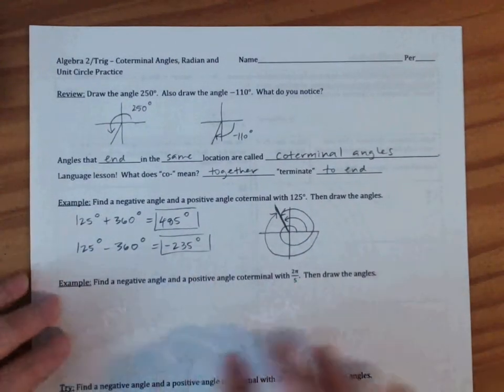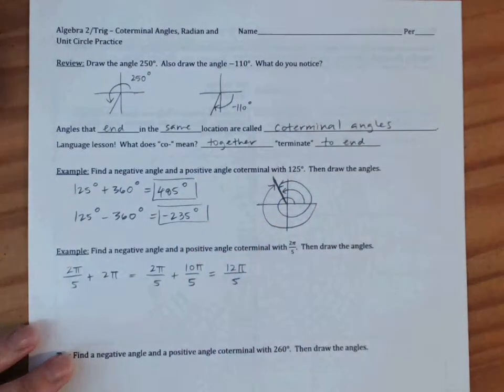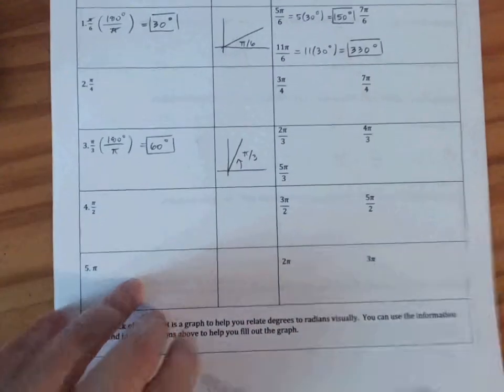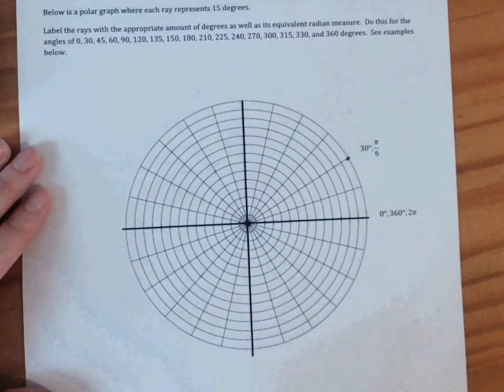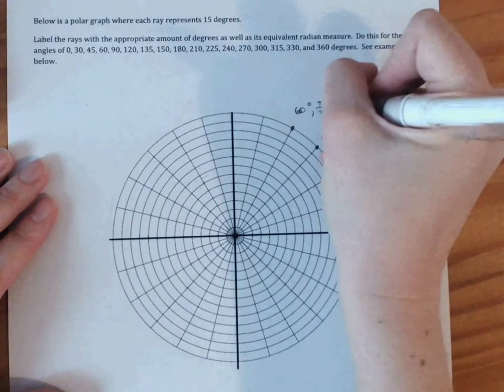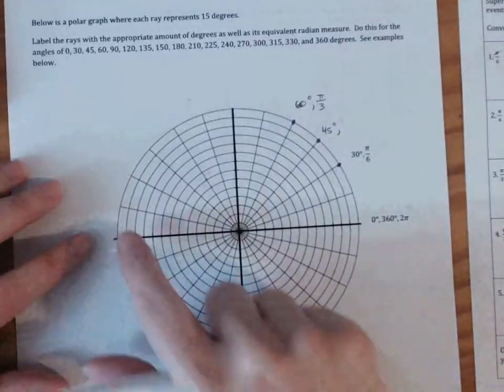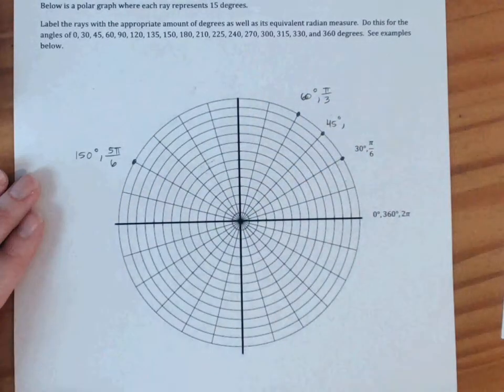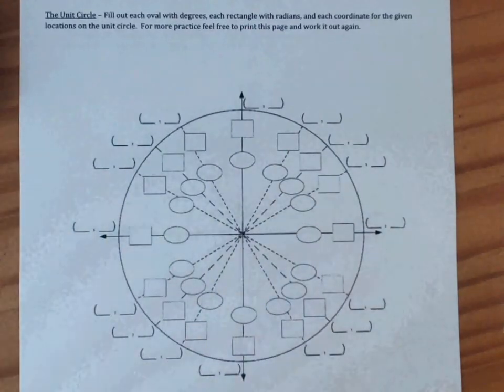A2T - Coterminal Angles, Radian and Unit Circle Practice